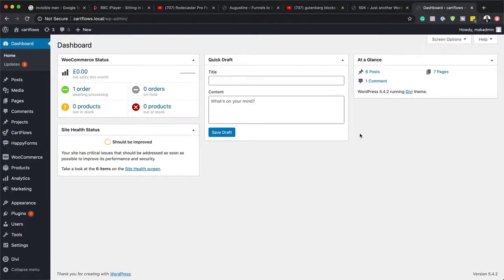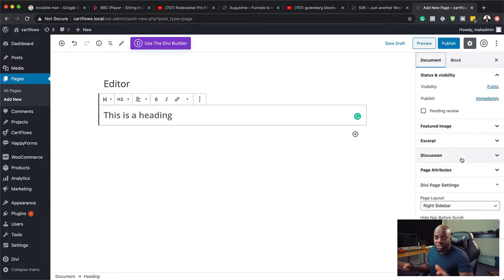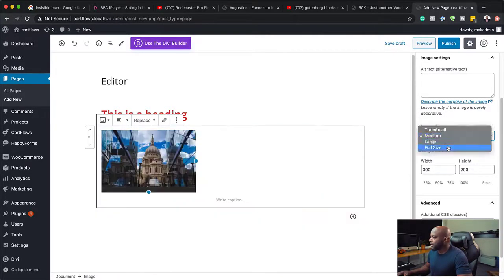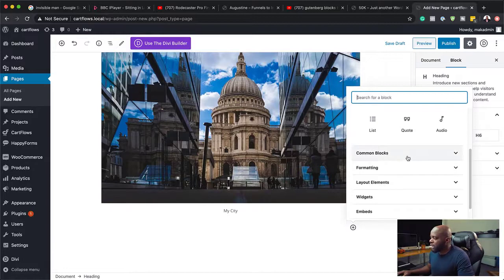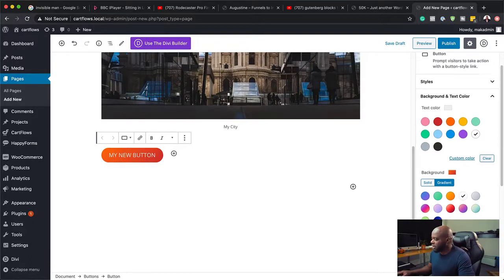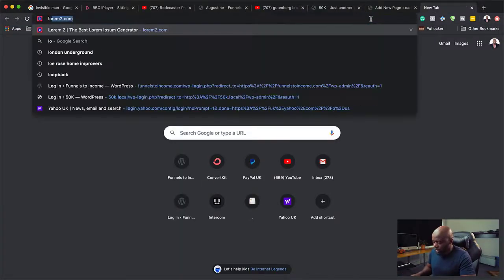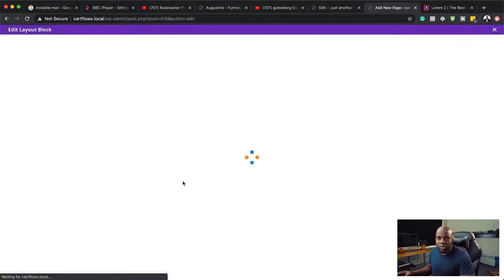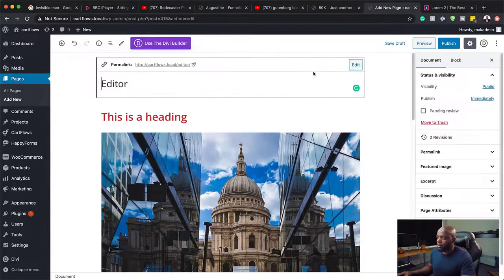Gutenberg editor tutorial